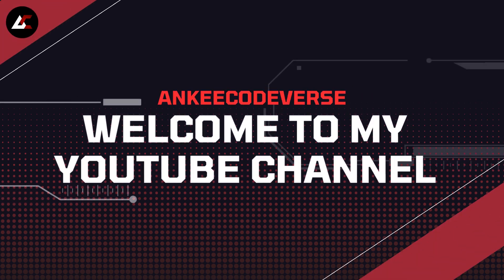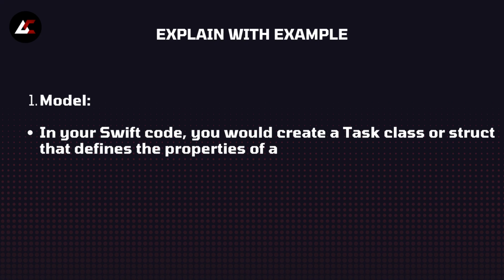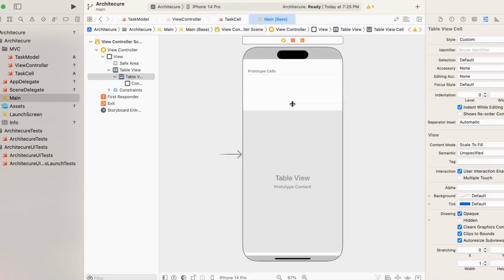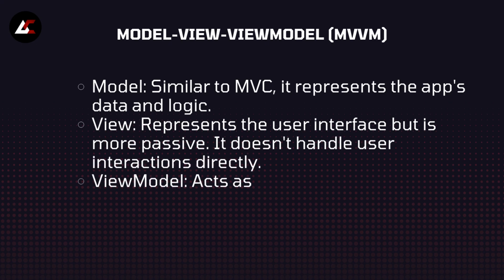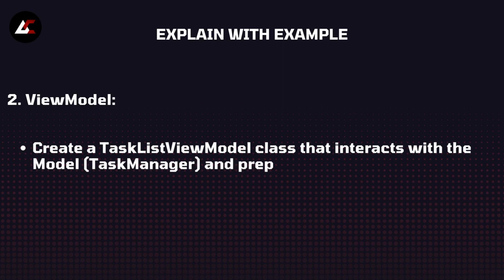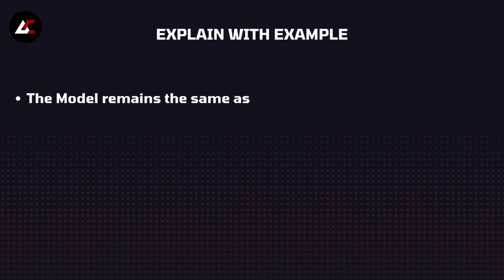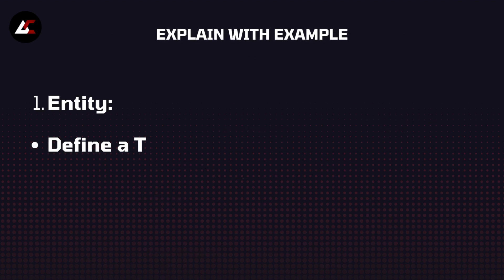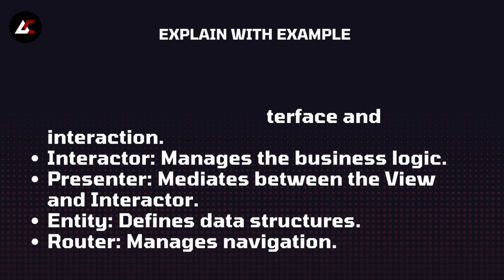Architectural Design Principles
Welcome to our Architectural Design Principles channel! Explore the world of software architecture with in-depth discussions and practical insights into industry-standard design patterns like MVC (Model-View-Controller), MVVM (Model-View-ViewModel), and VIPER.

Join us on this journey to elevate your software architecture skills and build robust, maintainable applications!